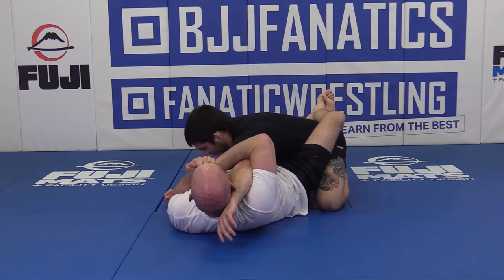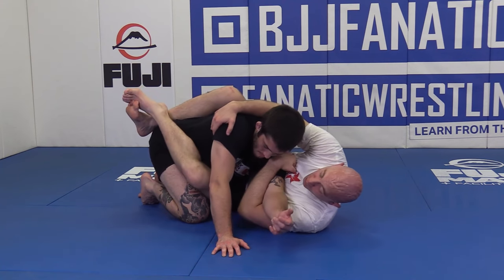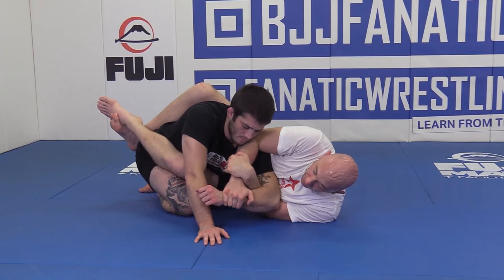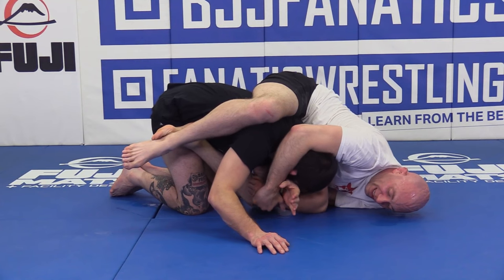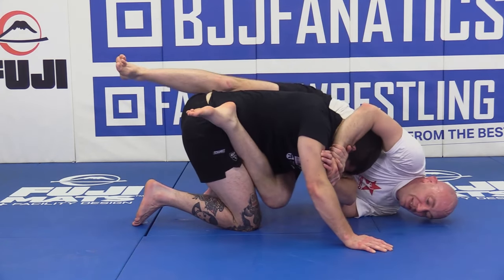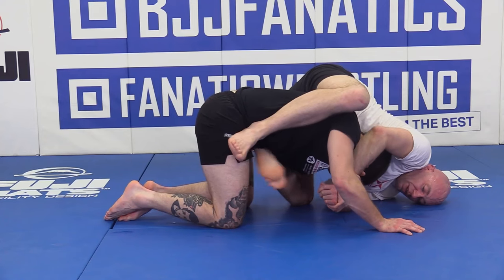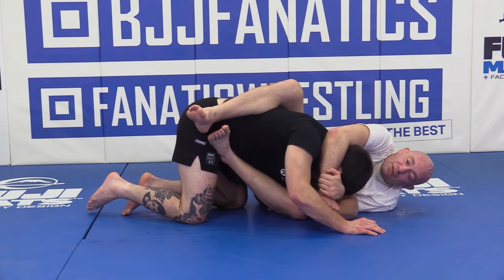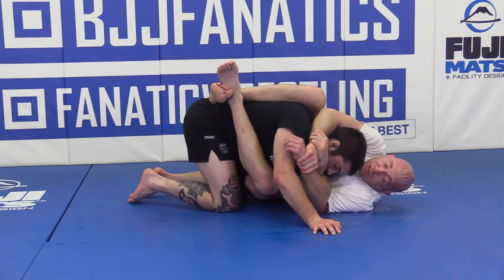Heath Pedigo Teaches the Plastic Bag Choke